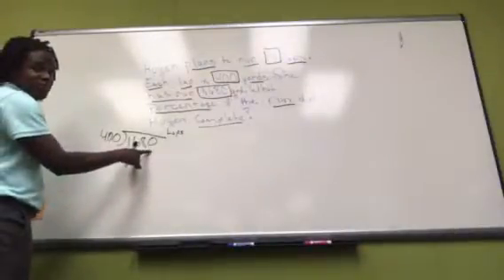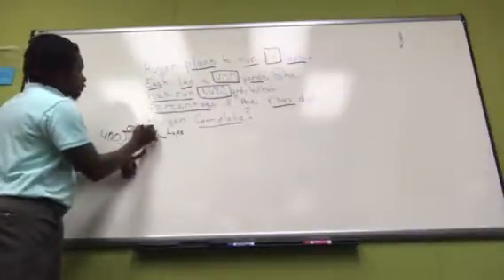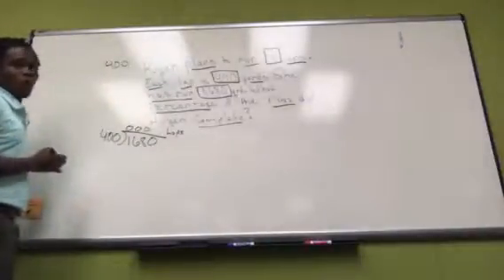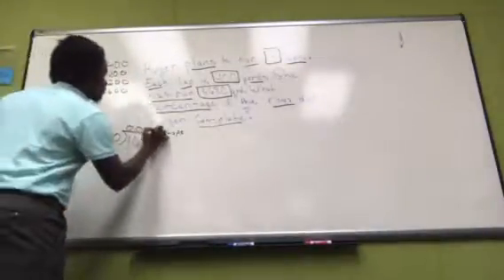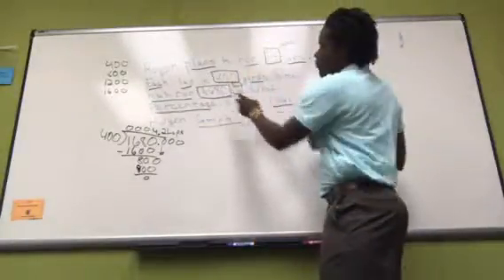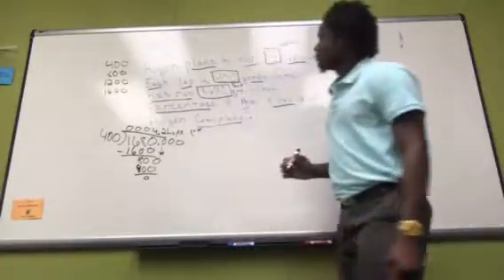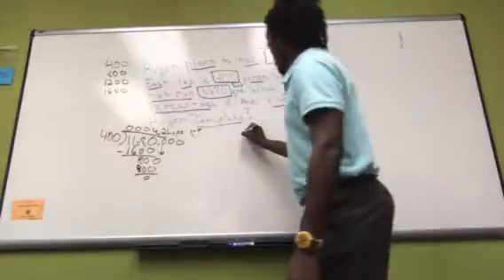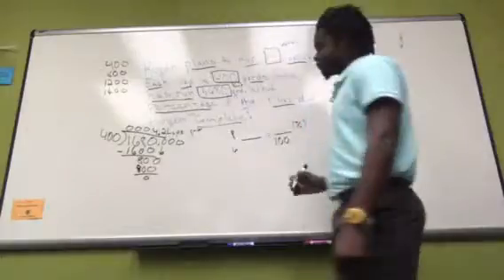Solving Proportions (6.5B)